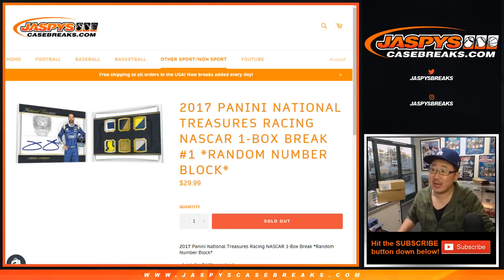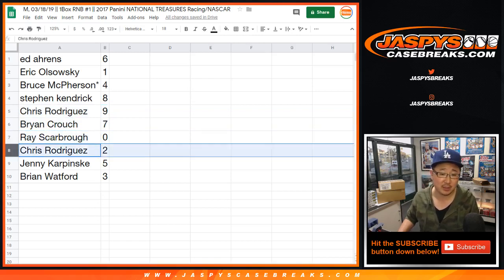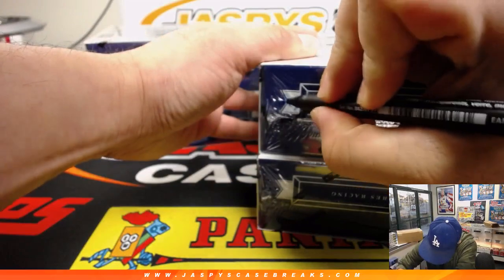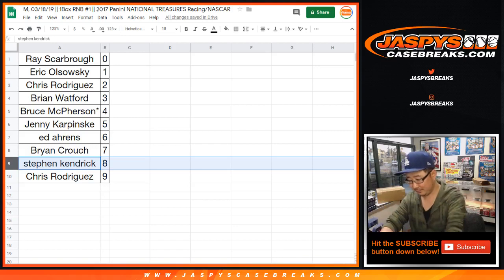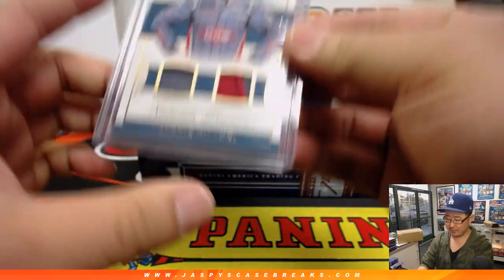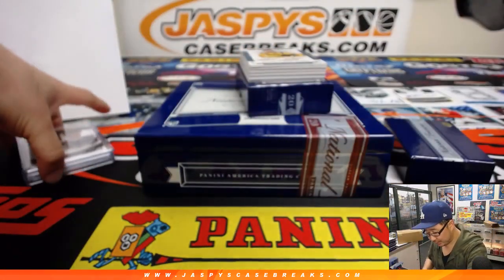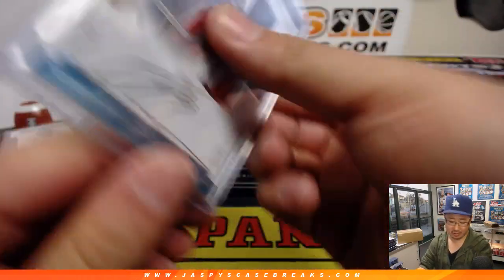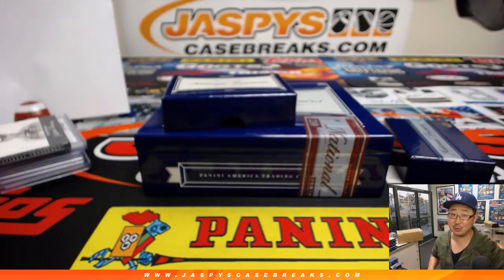M, 03/18/19 || 1Box RNB #1 || 2017 Panini NATIONAL TREASURES Racing/NASCAR